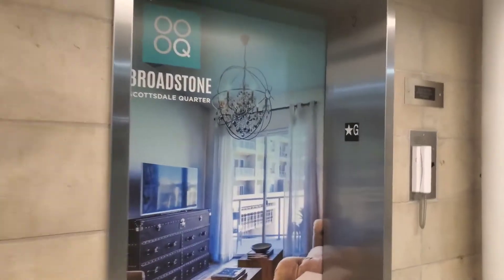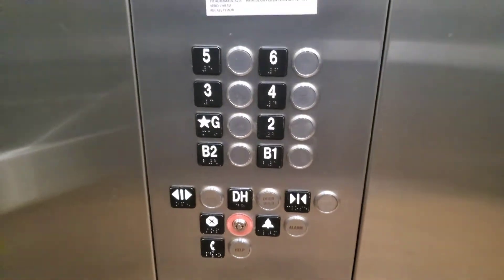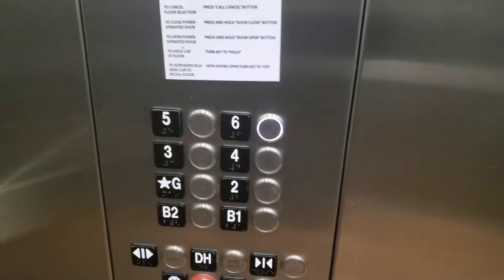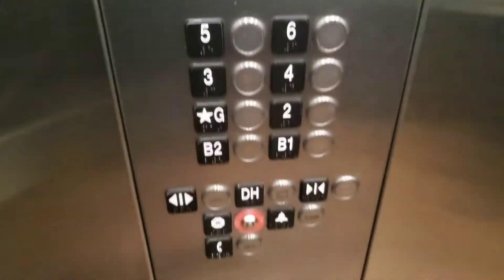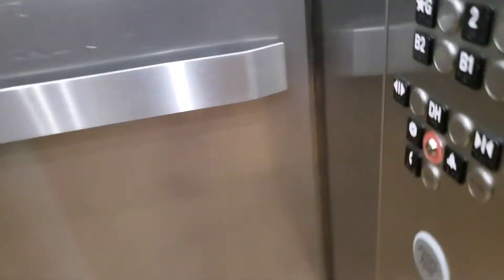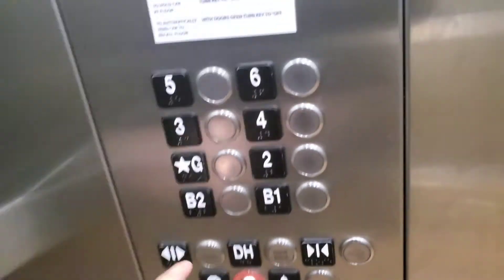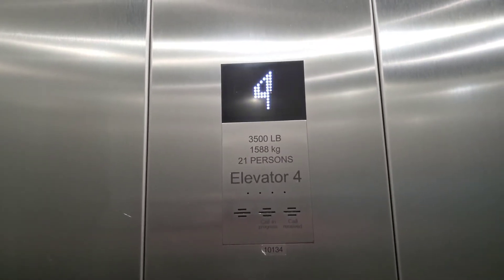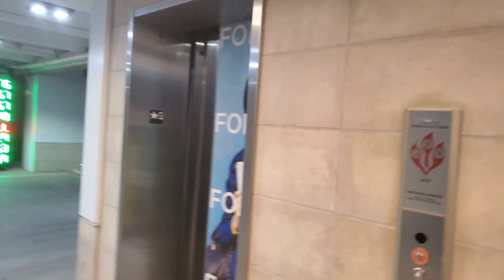4K: Kone Ecodisc KSS 570 Elevators @ East Garage Scottsdale Quarter Mall, Scottsdale, AZ